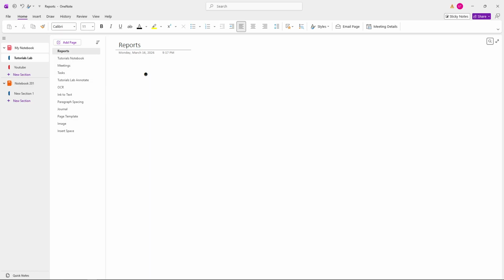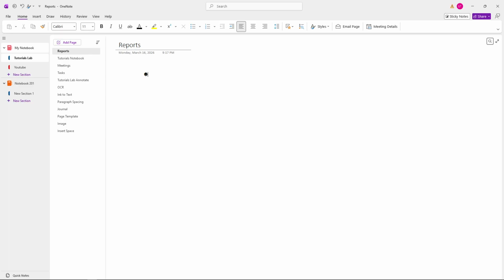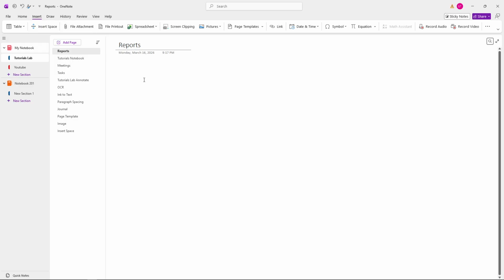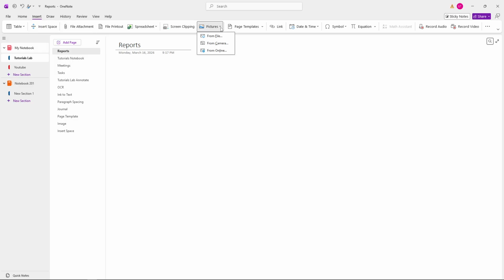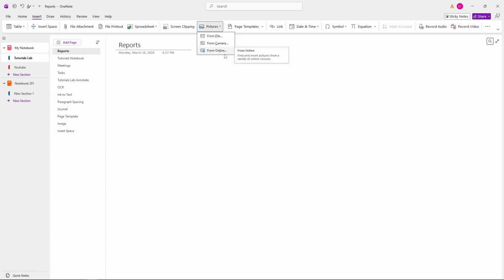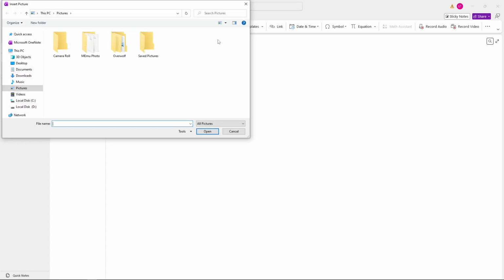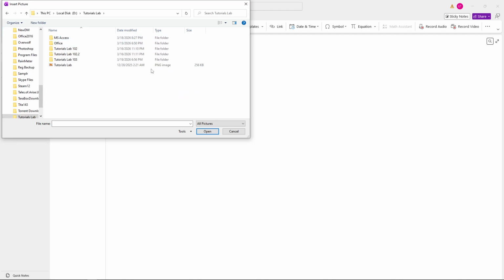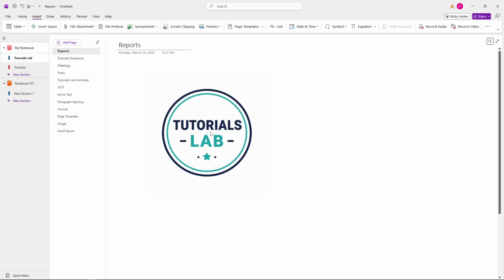How To Insert Images In OneNote Desktop (Tutorial 2026)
Along the way, you'll learn how to insert images OneNote Desktop, add pictures to OneNote notebook, place photos in OneNote application, embedding images within OneNote notes, how to put pictures into OneNote, OneNote Desktop image insertion guide, steps to add photos to OneNote, inserting screenshots into OneNote pages, uploading images to OneNote documents, how to display images in OneNote, OneNote Desktop tutorial add pictures, get photos into OneNote notebook app